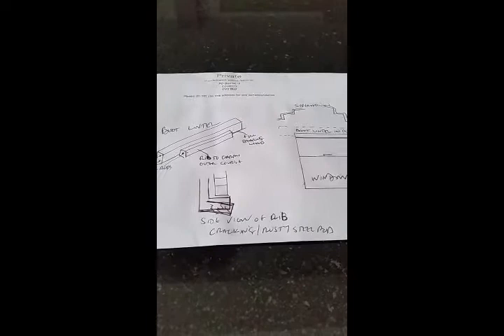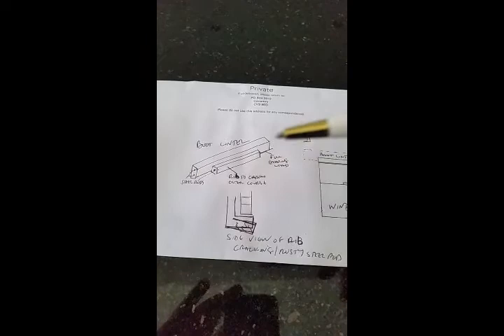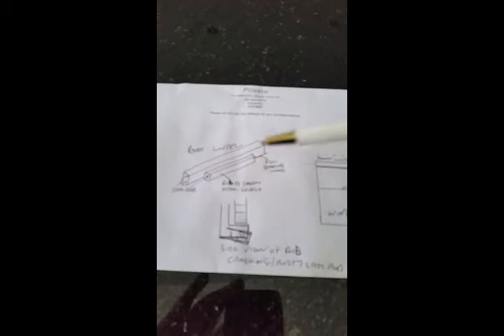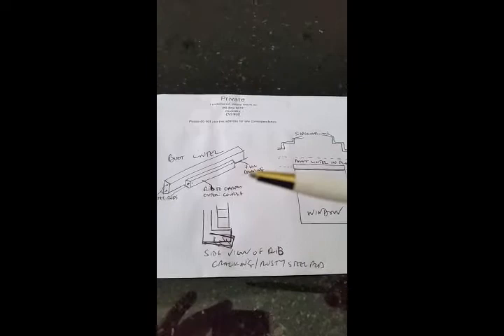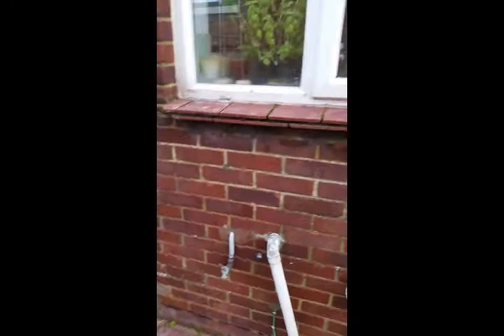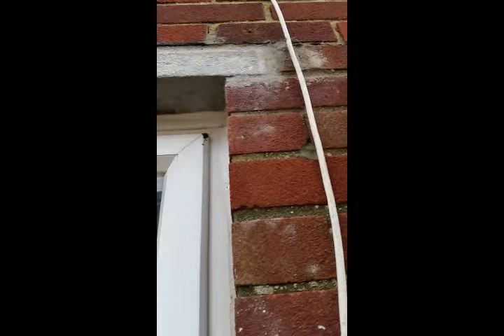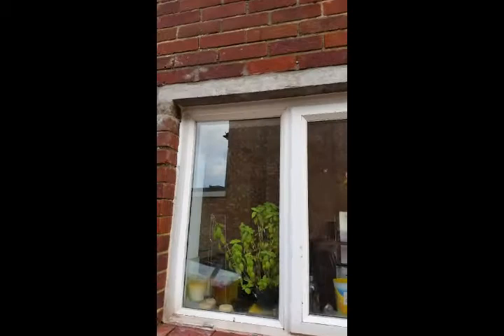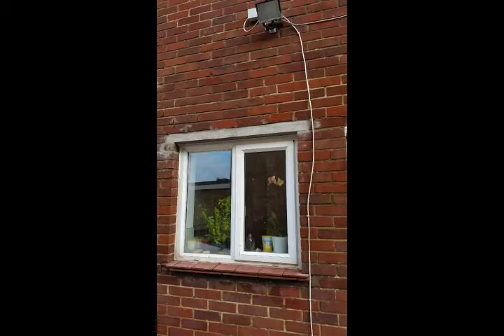Boot lintel simple fix pictures at end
Pictures at end of Video